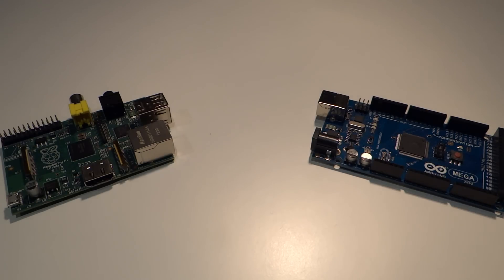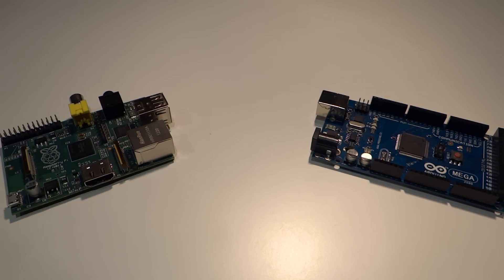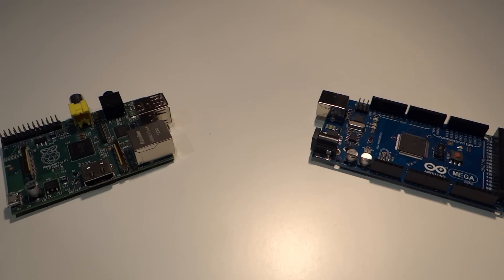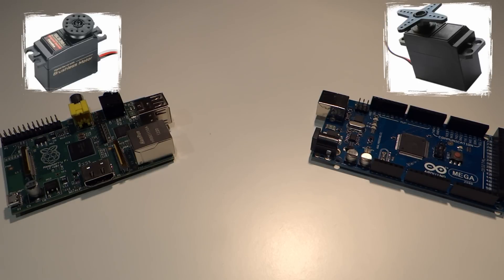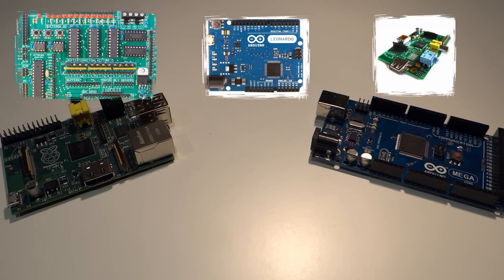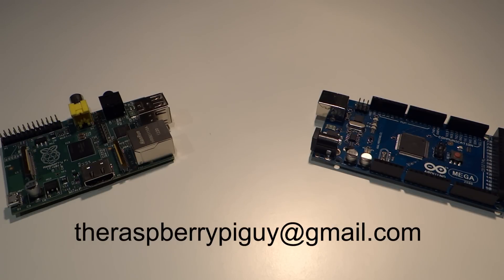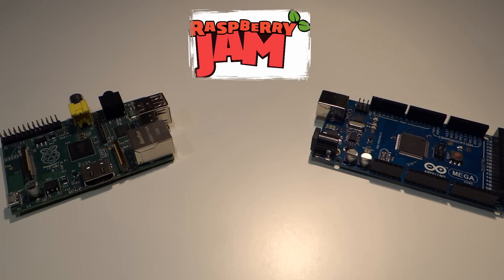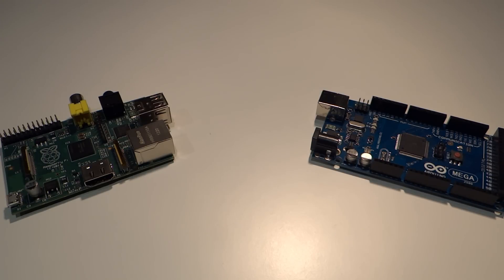The Raspberry Pi Guy - Happy 1st Birthday!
Happy Birthday to me, Happy Birthday to me, Happy Birthday Raspberry Pi Guy, Happy Birthday to me! ;-)

That's right - I have just had my one year anniversary! One entire year of providing you guys and girls (all 5.5% of you!) with rockin' Raspberry Pi tutorials and videos. I have loved it and I hope that all of you have as well! Looking back on my older videos makes me cringe but I am just so glad to see the length that I have come! And to celebrate this occasion I am going to tell you 3 things... Drum roll please...

1) I have just announced my first ever Raspberry Pi Guy competition! chorus of yays! And any of you can enter! That's right any of you for the chance to win: a Raspberry Pi Model A, an Arduino Leonardo, an original Tandy MultiFace, a Raspberry Pi Camera and an L298N motor control kit (including motor). What do I have to do to enter this mighty competition? A short summary and a couple of pictures would be nice. I will then pick one from the list and send you your prizes - the closing date for the competition is the 24th of December 2013. Upon later consideration I have decided to split the prizes up! That way more people will get something! ie: One of you will get a Model A. One of you will get an Arduino Leonardo etc etc etc!

2) I have lots of exciting videos in the works! In the upcoming weeks and months you can look forward to videos on emulation (that's right you did see an N64 logo), you can also look forward to videos on servo control and I might even experiment with a bit of image processing! Who knows where the future will lead?!

3) I thought that it would be fun to share a few statistics with you. Let me just rattle off a few facts as of 17/11/2013...

Currently people around the world have watched 2,062,120 minutes worth of my voice - that's pretty staggering.

My most popular video is my BeagleBone Black vs Raspberry Pi comparison - funny that I thought that it would fall flat on its face!

95% of my viewers are Male... (a wave hello to the 5% of females out there)

My top 10 viewing countries/nations are (the first being the most): US, UK, Germany,
Netherlands, Canada, Australia, Sweden, France, India, Poland

On average I get around 10 emails a day from people asking for my help

My average viewer's retention is 3 minutes 55 seconds

And that is enough of that! It has been an incredible year and I hope that the next year be just as enjoyable!